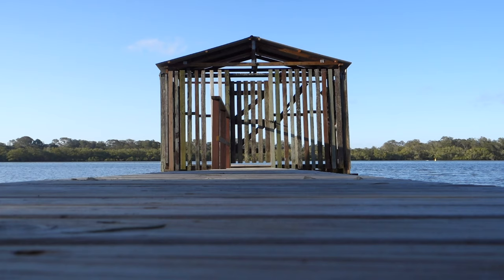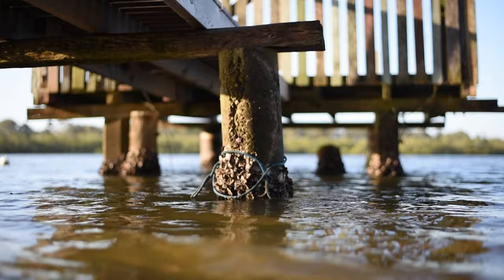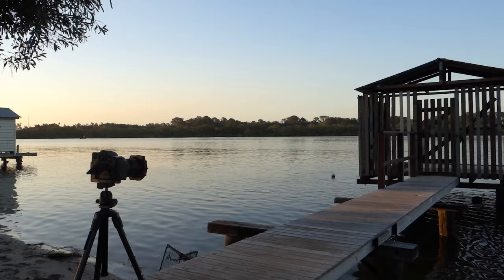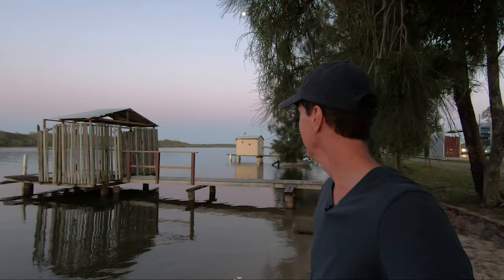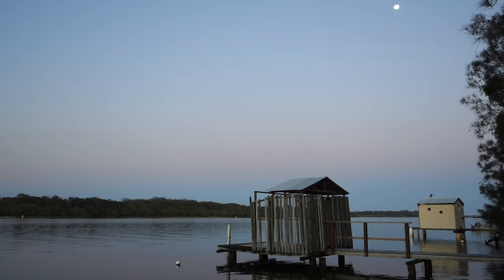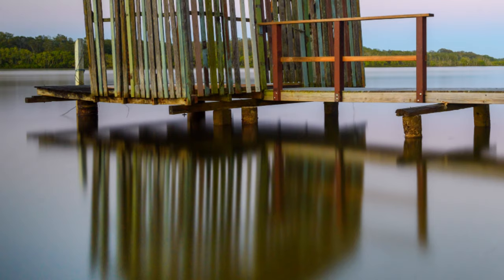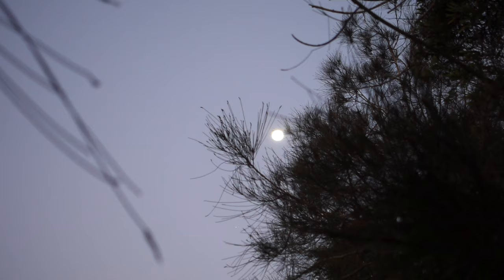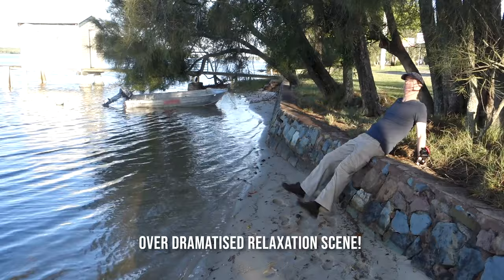Nikon D850 Long Exposure Photography | Maroochy River Boat Houses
Using the Nikon D850 for some long exposure sunset photography at Maroochy River boat houses in Queensland, Australia was a lot of fun.  I didn't quite get the results I wanted on the day due to the lack of cloud, but I love getting out with the D850 for any reason.  Nikon really did make an amazing camera with the D850.

You can purchase my images from around the world on many different products, including canvas prints, photographic prints, clothing, phone cases, throw pillows, greeting cards and more.  Delivery is worldwide and helps in the support of my YouTube channel.  So any purchase, even very small like a sticker, is greatly appreciated.